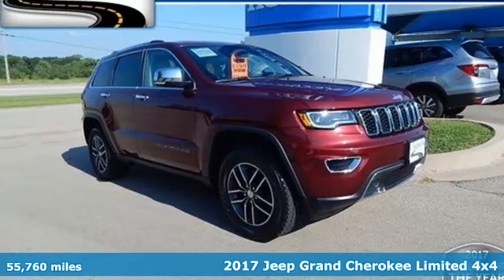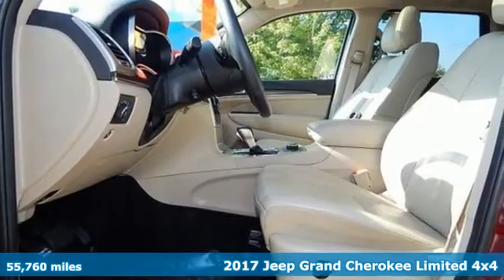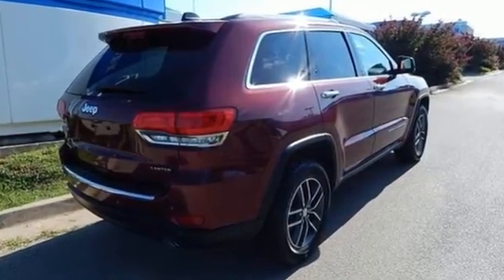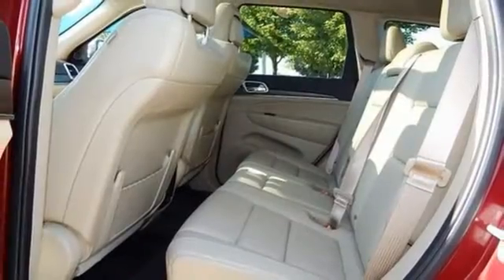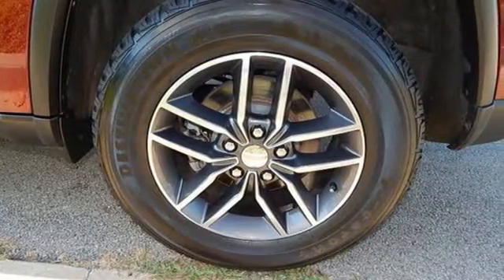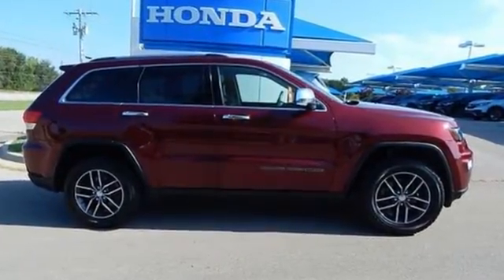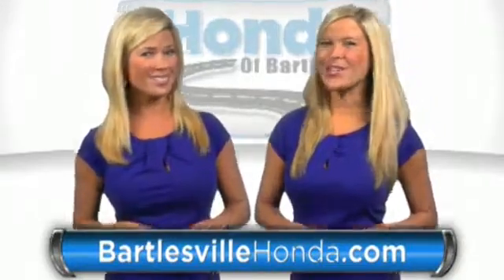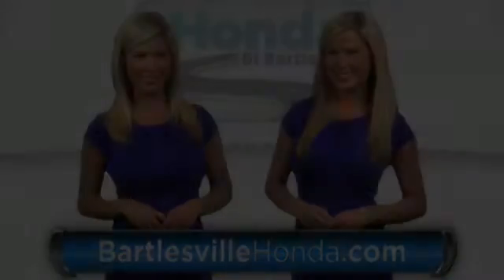Used 2017 Jeep Grand Cherokee Bartlesville OK Tulsa, OK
Year: 2017
Make: Jeep
Model: Grand Cherokee
Trim: Limited
Engine: 3.6L V6 24V VVT
Transmission: 8-Speed Automatic
Color: Red
Interior: lt frost beige black
Mileage: 55760
Stock #: H1950
VIN: 1C4RJFBG3HC912780
Welcome to Honda of Bartlesville. All of our cars are hand picked and inspected for your piece of mind. This Grand Cherokee is equipped with the following options:brbrRemote Start, New battery, Sunroof/Moonroof, Navigation System, Leather Seats, Alloy Wheels, Aluminum Wheels, Bluetooth, back up camera, heated leather seats and much more!.brbrCertified. CARFAX One-Owner. Velvet Red Pearlcoat 2017 Jeep Grand Cherokee Limited 4WD 8-Speed Automatic 3.6L V6 24V VVTbrbrbrCertification Program Details: HONDA OF BARTLESVILLE CERTIFIED PRE-OWNED 159 point inspection completed. HOBC vehicles include some of the same great values, security and confidence of a factory Certified Pre-Owned Vehicle. Major and minor mechanical and basic cosmetic items must meet or exceed HOBC pre-described standards. Includes the balance of factory warranty. See your sales representative for details. Awards:br * 2017 KBB.com 10 Most Awarded Brands

Address:
3210 SE Washington Blvd.